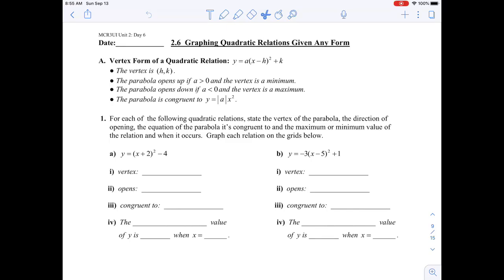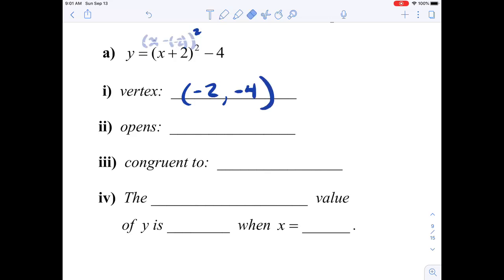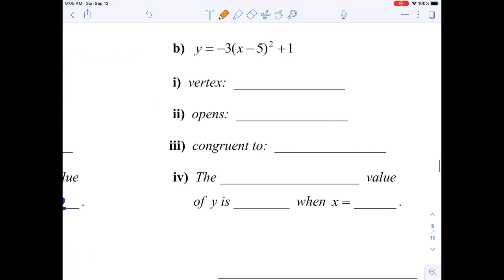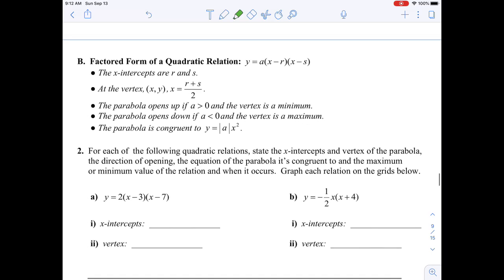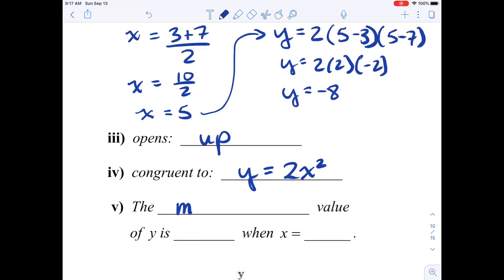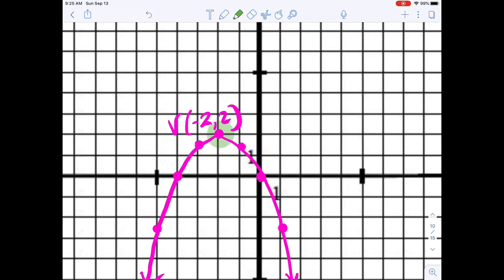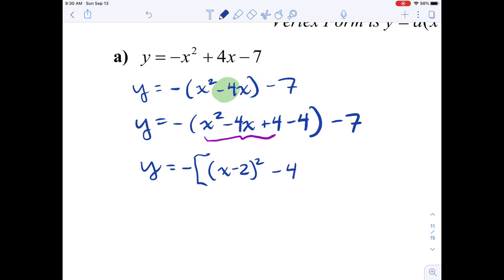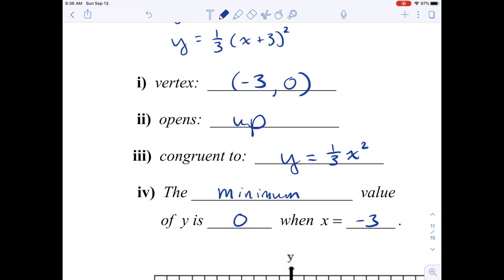2.6 Graphing Quadratic Relations Given Any Form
Blank Notes